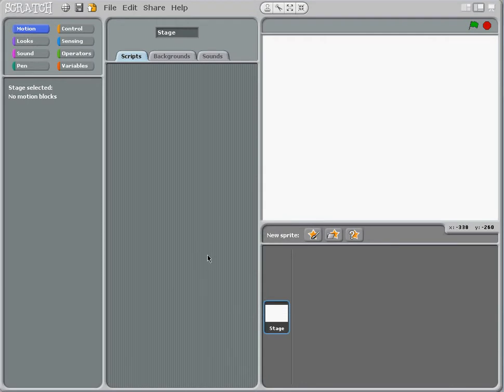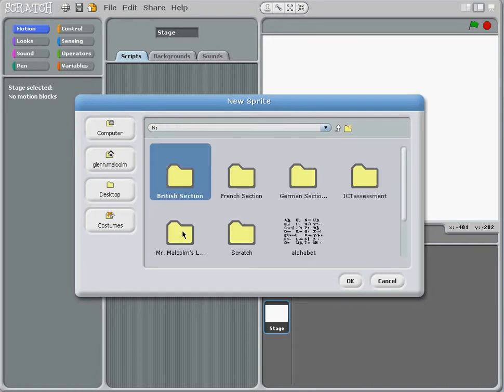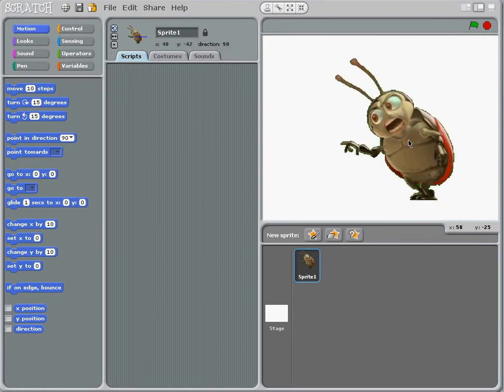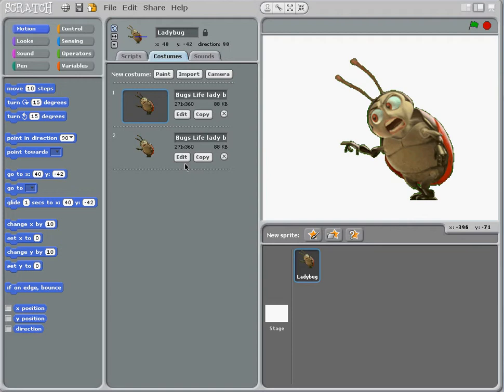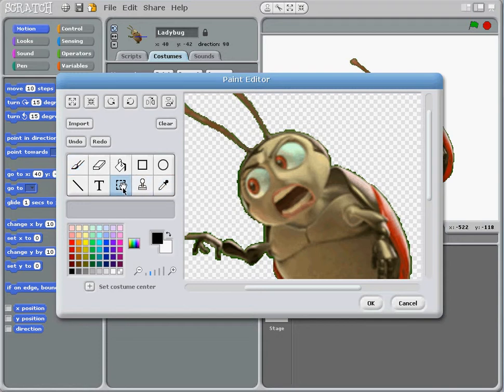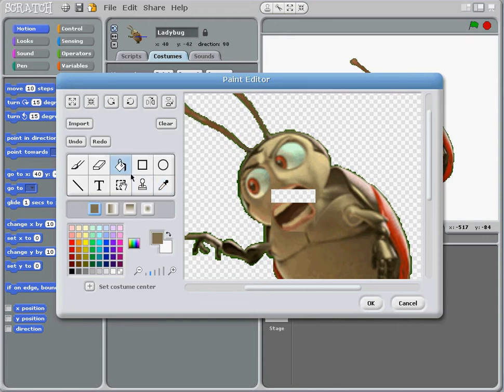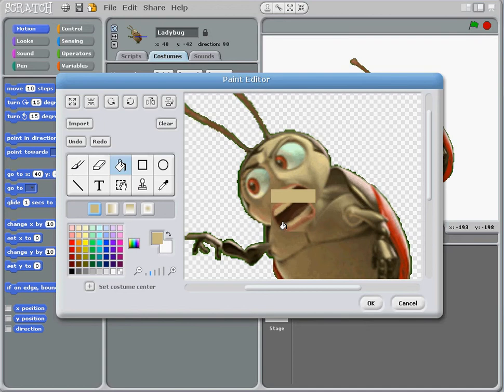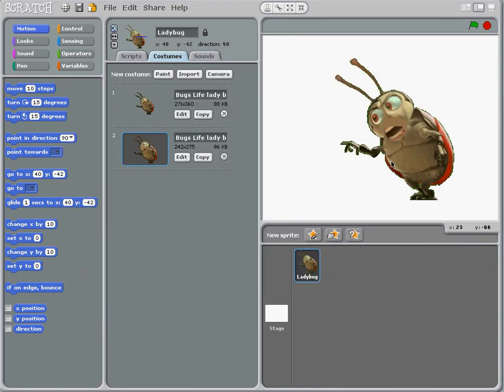A bugs life in Scratch Making your bugs talk